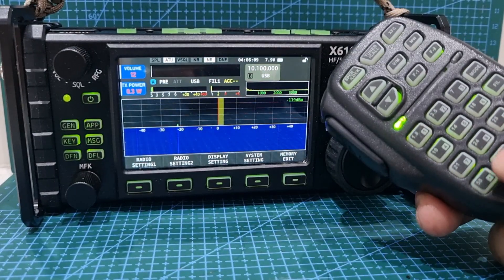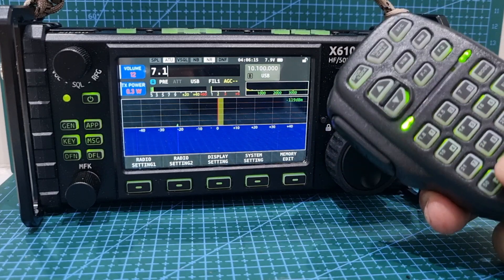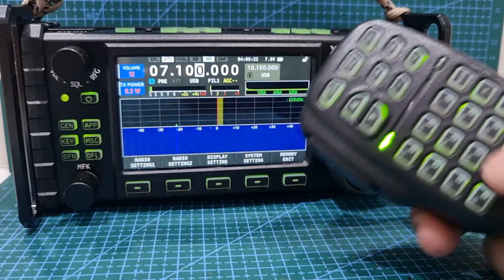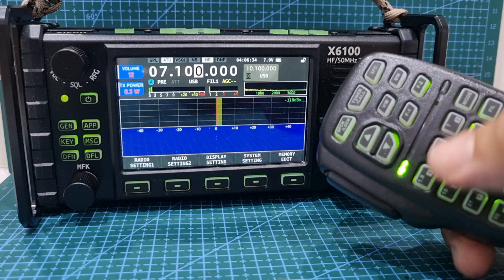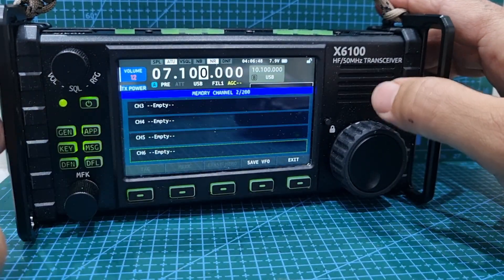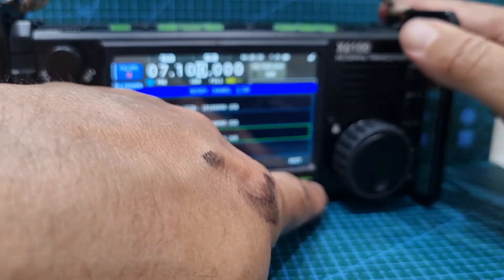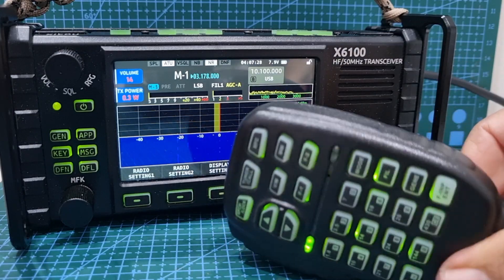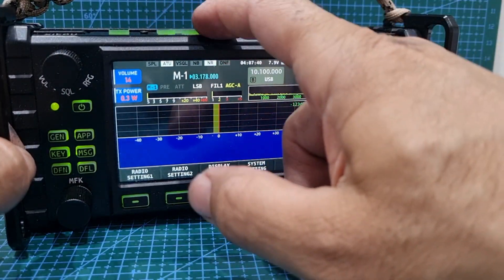XIEGU X6100 - Enter Frequencies - Memory Functions